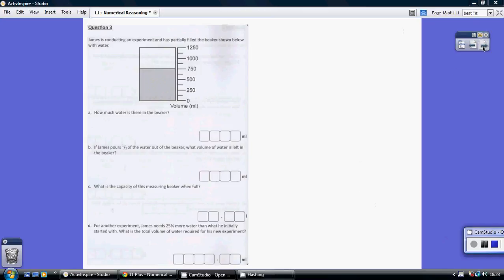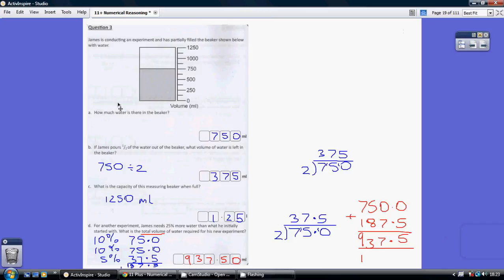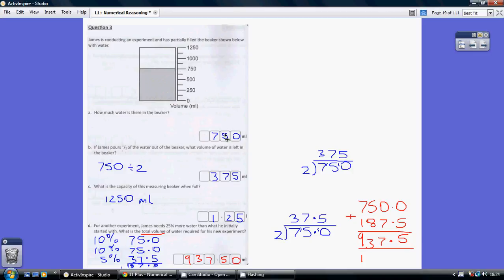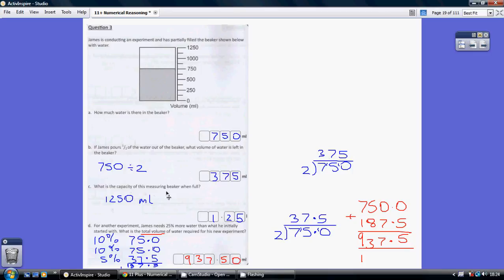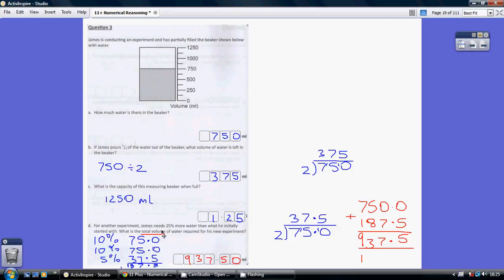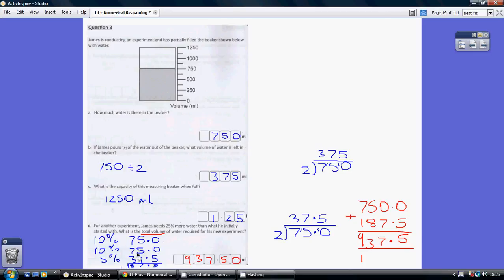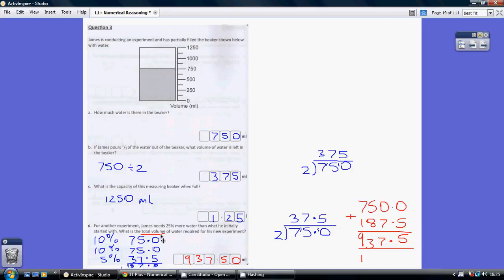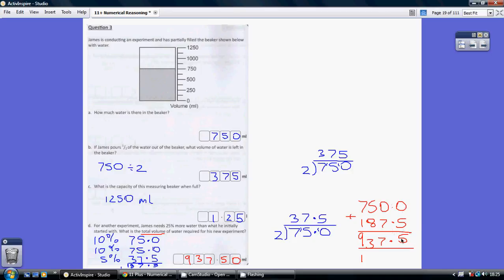11 Plus Numerical Reasoning (Multi Part Worded Problems) - Test 2 Q3